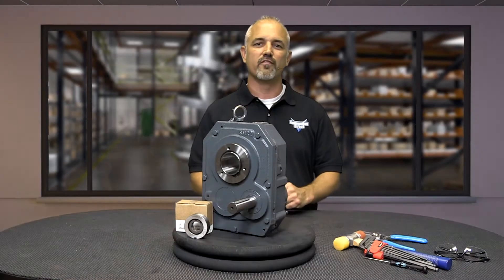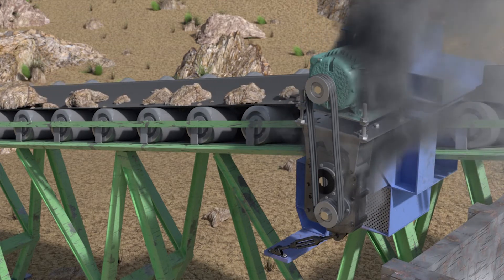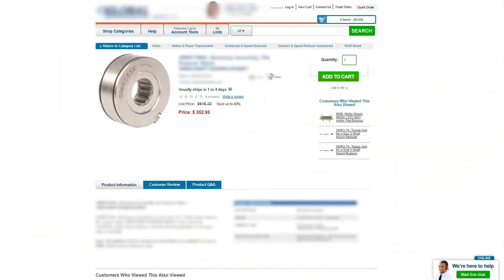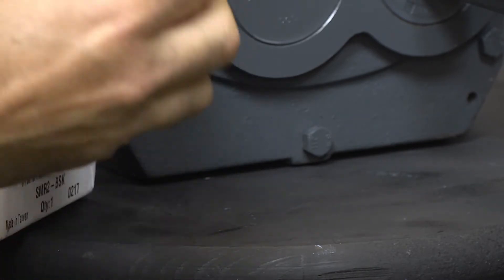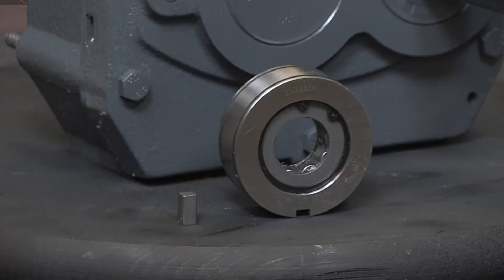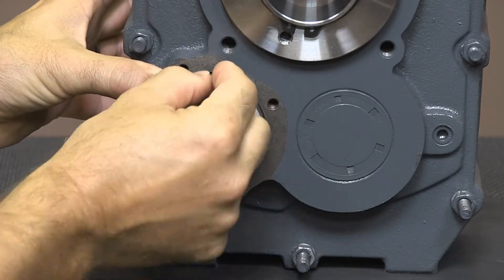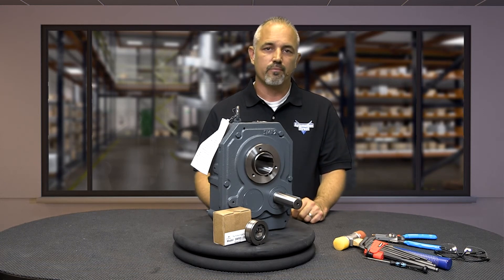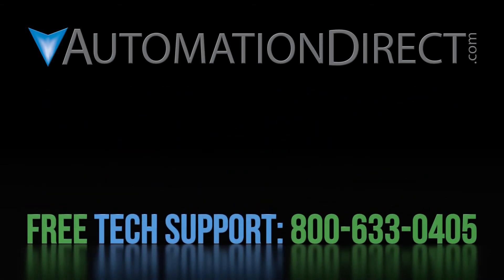IronHorse Shaft Mount Gearbox Backstop Installation at AutomationDirect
In this video, we show how to install an Ironhorse Backstop.

Related AutomationDirect.com part numbers: